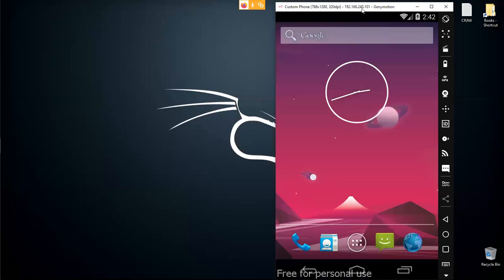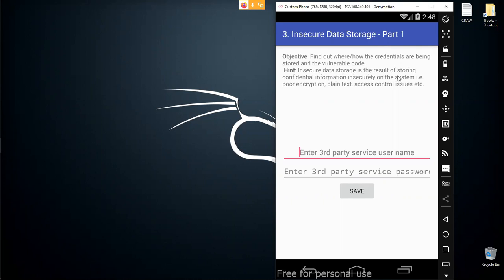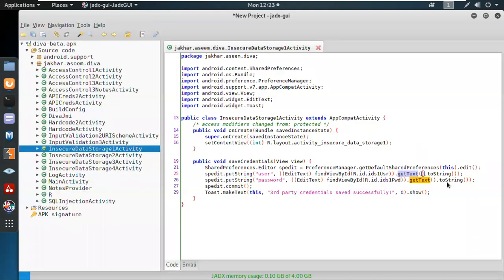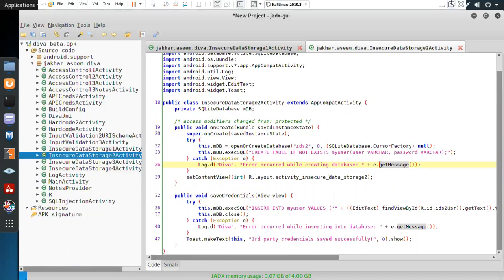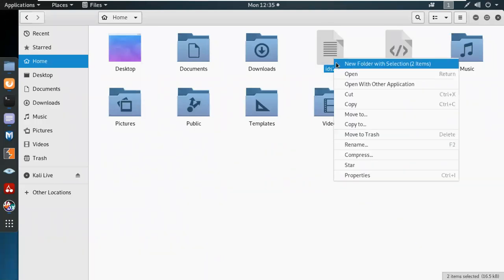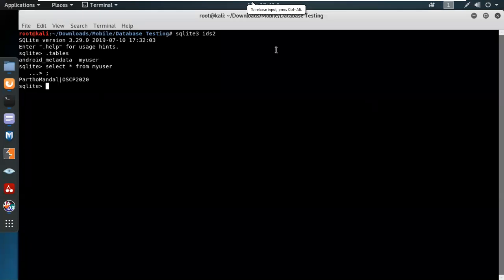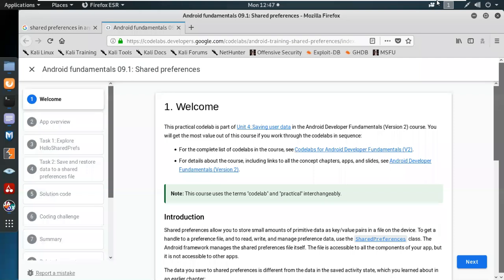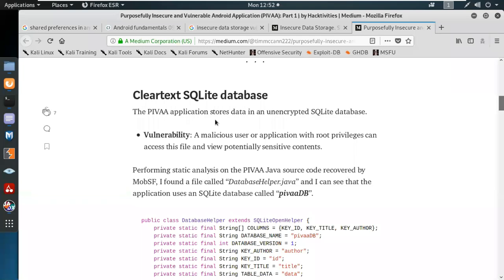Insecure Data Storage | Advanced Penetration Testing | Craw Cyber Security